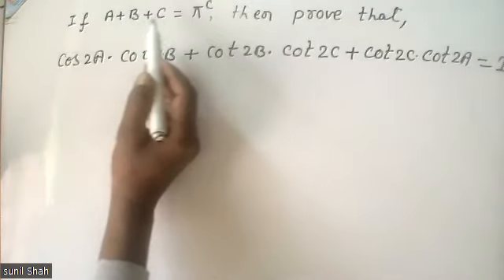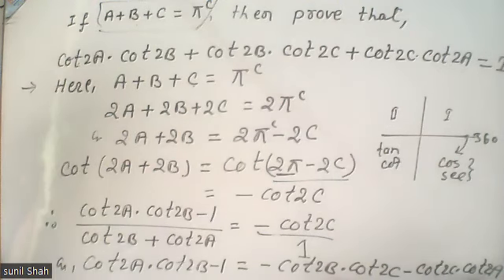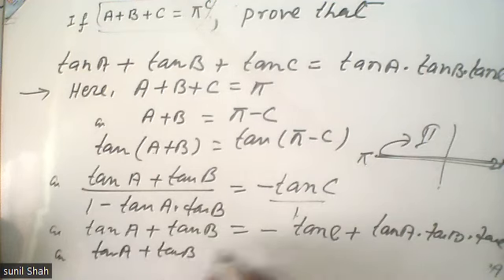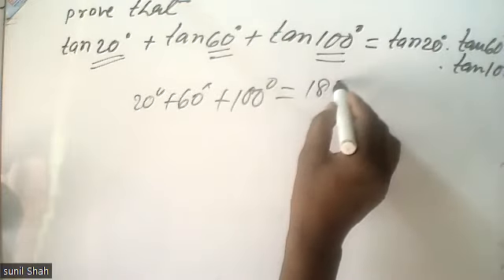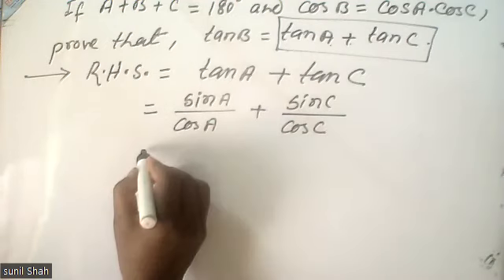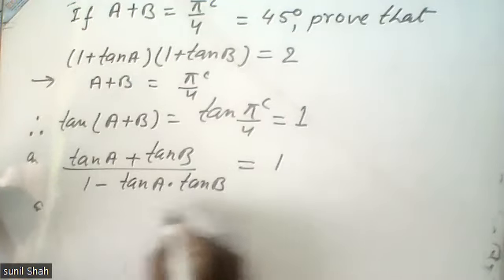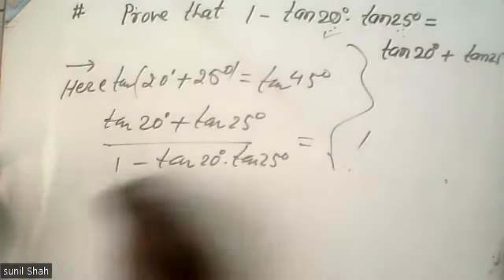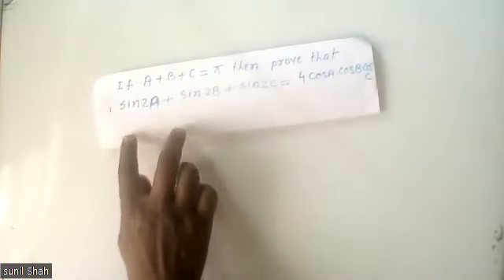Compound angles Grade 10 A+B+C = 180